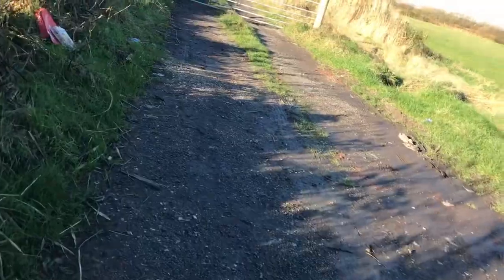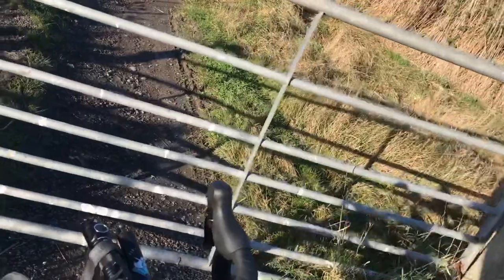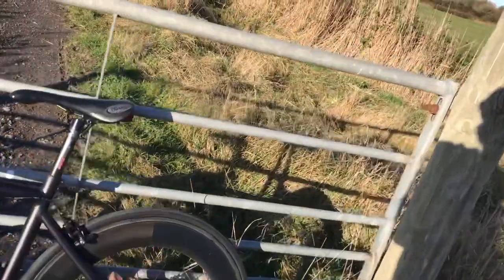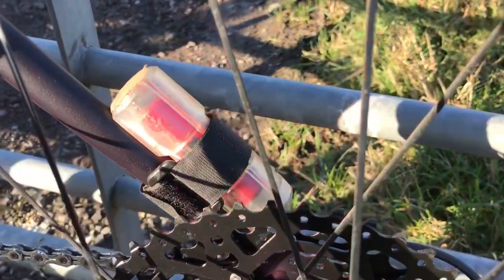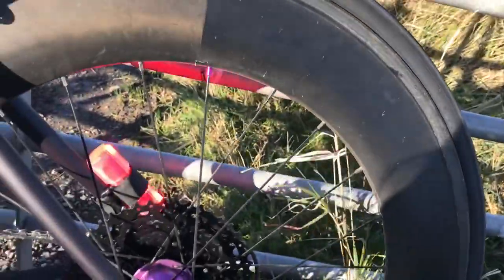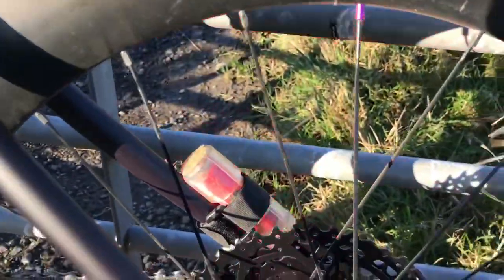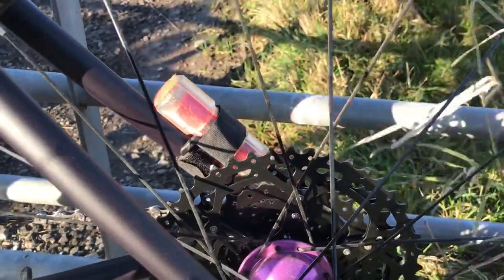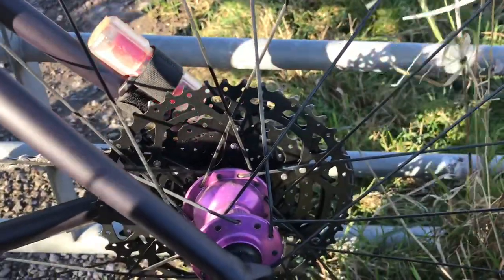Cycling Rear Lights...Again !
Because rear lights matter!

What does it take ?

Least you tried to make yourself seem!

With certain quality lights you can be seen
more in daytime as they are daytime running
lights with dimmer options for night!

But if i was busy city commuting I’d run the
brighter settings !

Bontrager flare R I don’t think is made anymore but it is one of the best off the
shelve lights I’ve used in past few years.

Later versions had option of lower brightness
levels via holding down the button to access
them.

Prior that then the one watt lights like smart and Mars 4.0 were amazing !

If I’m on an all nighter I’ll also take triple A rear
lights for back up!

Also always run two rear lights for obvious
reasons as one could fail,it gets old to keep
looking to see if it is still on !

LIGHTS CAN AND DO TURN OFF !

Not so funny on a busy road. or that one
speeding car on a country lane.

I also have custom rear lights which are just
mind blowing and especially useful on busier
roads in heavier traffic.

I’ve mentioned many times before the Niteflux!

Had this for five maybe six plus years and
always been reliable !

I’ve set mine for strobe and constant

So after I keep seeing cyclists in all black
with zero lights I’ll keep on about it!

Sure you can wear black kit but at least use
quality bright lights!

I’ll always recommend some high visibility
even if it’s just socks or helmet or arm covers!

If you are an experienced rider then don’t be
afraid to share that and help other riders learn,be safe out there !

Thanks for reading this and watching the video!

If you did read this then leave a comment that you did .